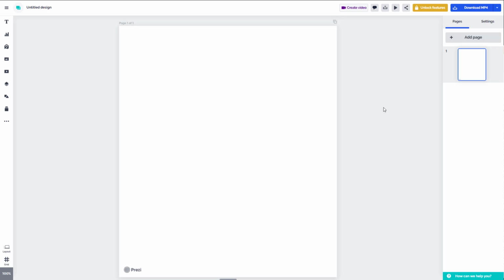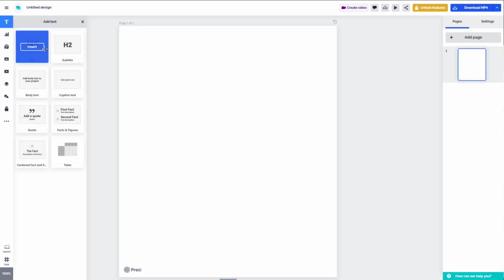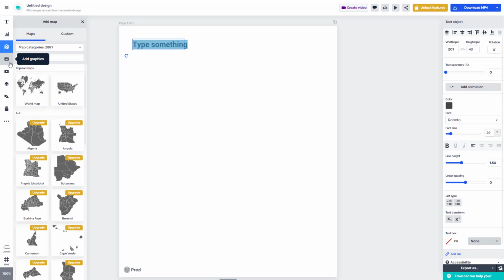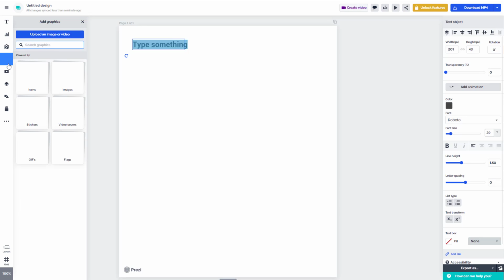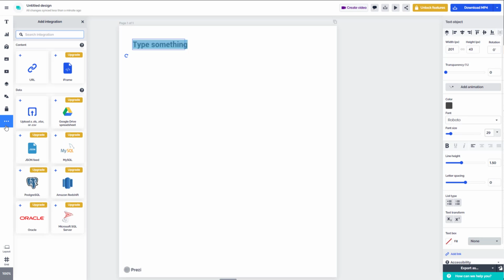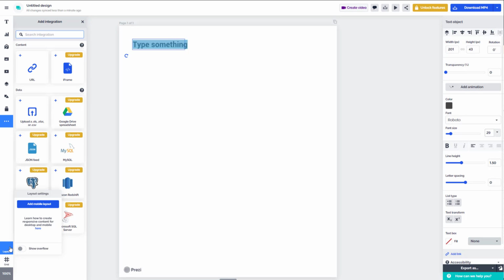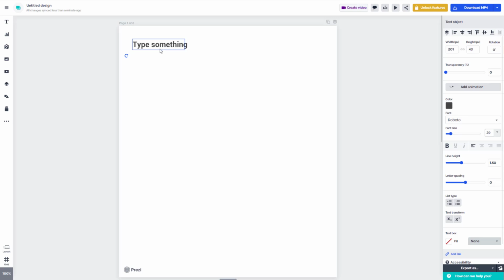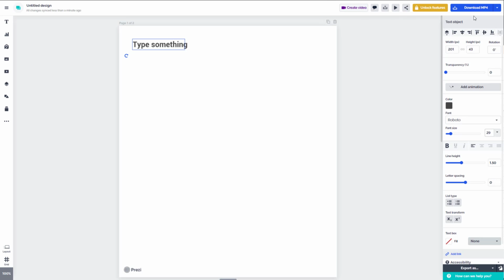Prezi Design Tutorial - Lesson 3 - Touring the Interface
In this tutorial, we will be discussing about Touring the Interface in Prezi Design